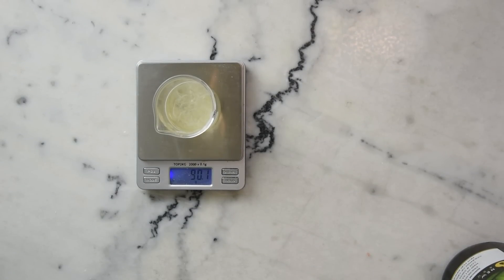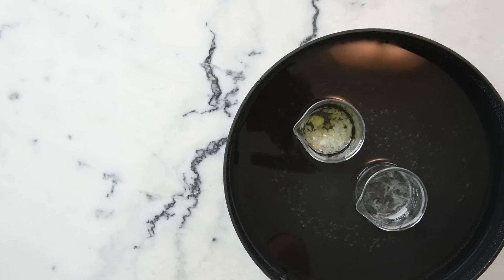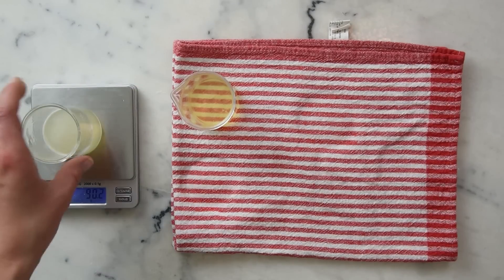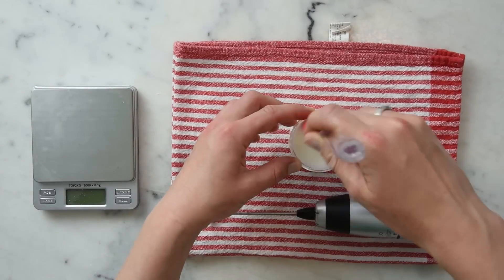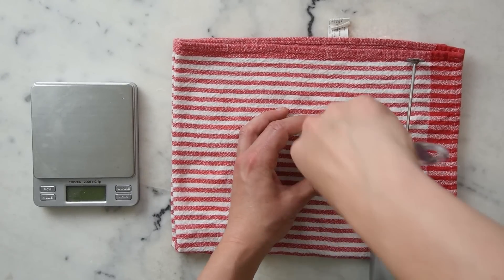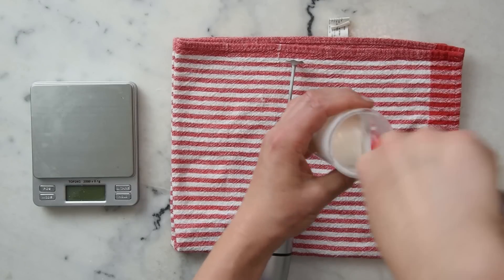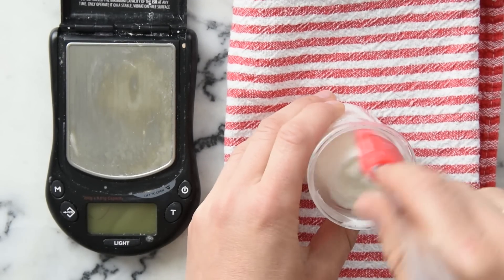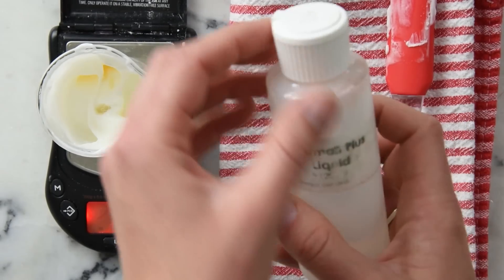How to Make DIY Lemon Rose Facial Lotion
My book!

RECIPE

Water phase
15.88g | 28.87% distilled water
10g | 20% rose hydrosol
1g | 2% vegetable glycerine
0.5g | 1% sodium lactate
1g | 2% panthenol
0.5g | 1% hydrolyzed silk

Oil phase
2.5g | 5% Olivem1000
9g | 18% argan oil

10g | 20% 1% hyaluronic acid solution
0.06g | 0.12% vitamin E oil
0.5g | 1% calendula extract
0.13g | 0.26% lemon essential oil
0.13g | 0.26% cardamom essential oil
0.25g | 0.50% liquid germall plus

For the full written instructions, information on substitutions, information on scaling, and links to all the ingredients and all the equipment I used,